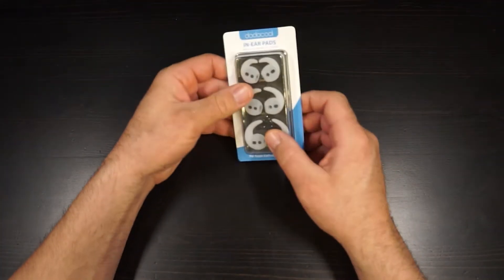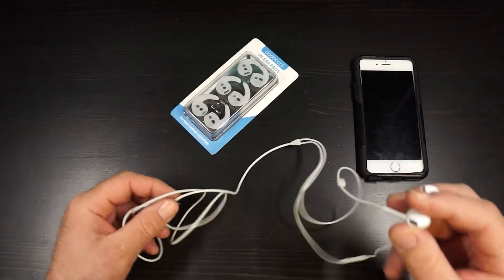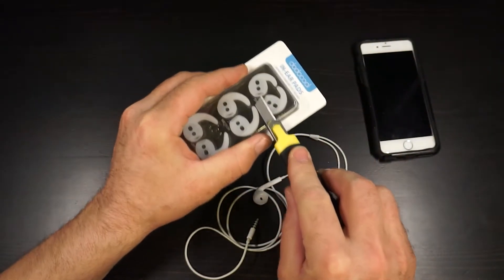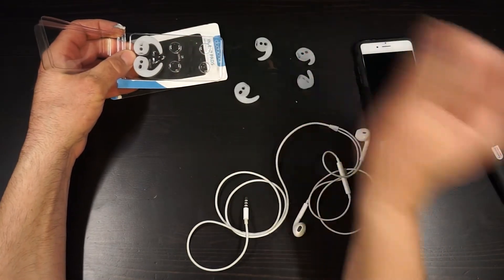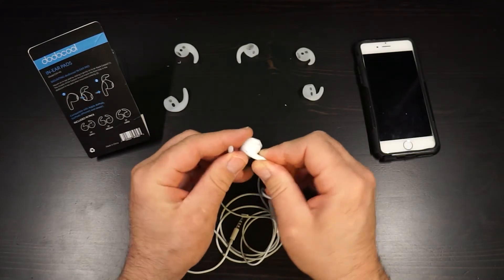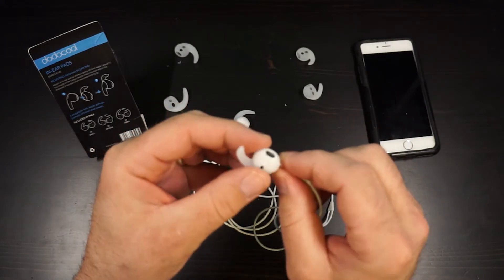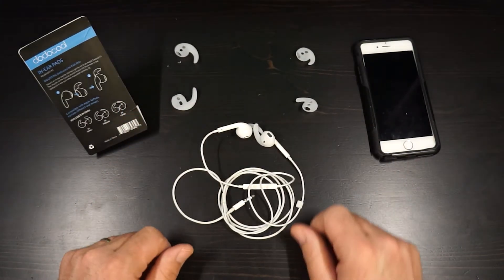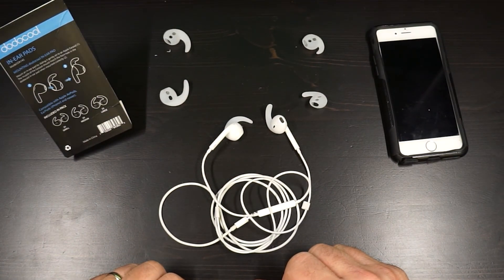Dodocool Soft Silicone Earbuds for Apple ear buds (review)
Trying to use my Apple ear buds but having two issues. They are uncomfortable after a while, and they keep loosening and falling while jogging/walking etc. Bought the soft silicone ear bud tips from Amazon, and they are really good!  Comes in three sizes (small, med, large) and they just slip over the Apple ear buds.  The ear buds go in your ear as normal, but there is a little silicon 'finger' that helps to hold them into place.  The sound is exactly the same with or without them, but the comfort of the ear buds is WAY better!  I don't use my ear buds without the silicon tips anymore - they actually feel weird and hard without them.